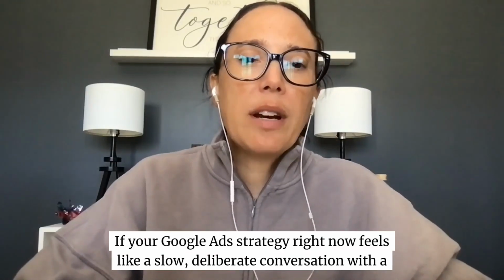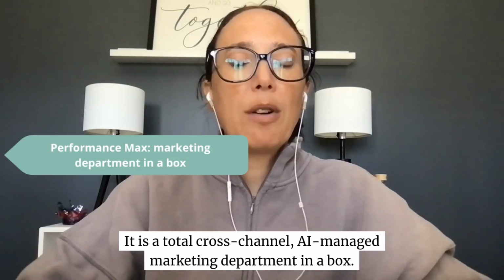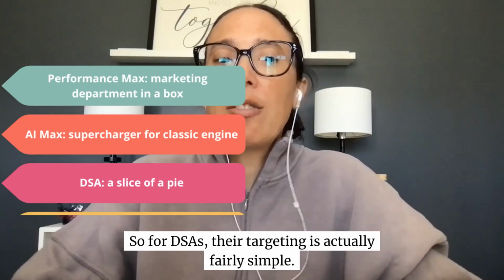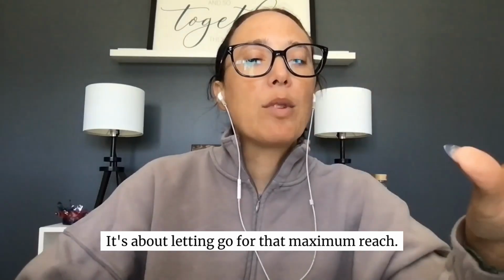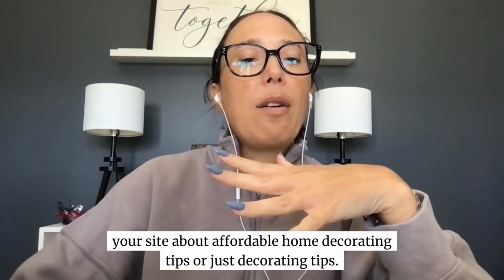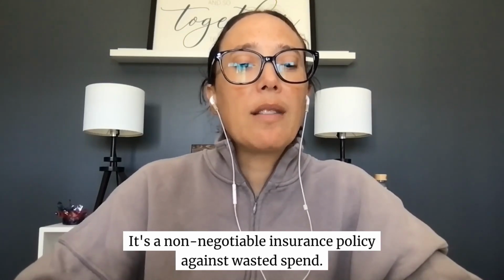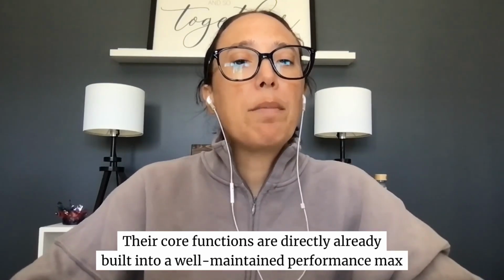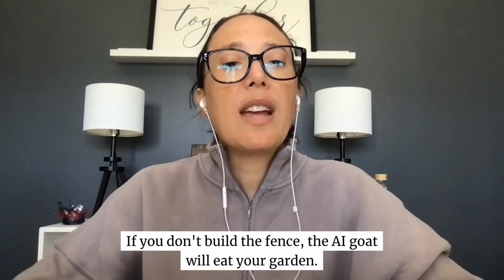Google Ads Performance Max, AI Max & DSA Explained in less than 8 minutes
Google Ads strategy is undergoing its biggest transformation yet. In less than 8 minutes, this video breaks down the 3 high-power engines you need to master: Performance Max (PMax), AI Max, and Dynamic Search Ads (DSA). If you’re a small business owner, an e-commerce store, or in a regulated industry, understanding the "hidden structural flaws" in the new AI Max is crucial to protect your campaigns.

PMAX VS. AI MAX VS. DSA: DEFINING THE GOOGLE ADS FAMILY

Expert Sarah Stemen cuts through the confusion, defining each campaign type's role and risk. Performance Max is your "AI-managed marketing department in a box," offering total cross-channel reach but minimal control. AI Max is not a standalone campaign; it’s an enhancement layer for your traditional Search campaigns, designed to supercharge keywords using generative AI. Finally, DSA (Dynamic Search Ads) is the reliable, content-driven method perfect for capitalizing on your SEO efforts with granular control. This is not about which is best—it’s about which tool fits your specific business goal.

WHY AI MAX COULD BREAK YOUR CAMPAIGNS

The shift to automation introduces *risks*. Sarah details why large e-commerce Google Ads and regulated industry Google Ads must be cautious. The "Final URL Expansion" feature inside AI Max can dilute your campaign focus, routing high-ROAS traffic to low-intent pages (like blog posts) and wasting budget. For e-commerce with volatile inventory, AI Max lacks the scalable exclusion control (page feeds) that DSA has meaning wasted spend on out-of-stock items is inevitable. Also, generative AI can create a liability by generating non-compliant or inaccurate offers, like a site-wide discount that doesn't exist.

YOUR NEW ROLE: STRATEGY AND GUARDRAILS FOR CONTROLLING GOOGLE ADS AI

The solution isn't fighting automation, but mastering the *Performance Max vs AI Max* control spectrum. Sarah provides the exact strategy for when and how to test these tools:

1. If running a full PMax campaign: STOP Do not add AI Max or DSA. Their functions are already built-in, and adding them creates *PMax budget cannibalization*. PMax is your priority.
2. *If a small business focused on Search:* Test AI Max, but immediately *disable the Final URL Expansion* to maintain traffic control.
3. *If a large e-commerce store:* Keep a dedicated *DSA campaign strategy* for insurance and long-tail keywords. If you test AI Max, use a clear negative keyword strategy and _still_ disable URL expansion.

Your job is to build the fence—to provide high-quality inputs and precise guardrails. You are the smart strategist who tells the AI where to play, and more importantly, *where not to go*.

Chapters:
00:00 Intro: The 3 Google Ads Engines You Need
00:44 Defining Performance Max (PMax)
01:31 Defining AI Max: The Enhancement Layer
02:08 Defining DSA: The Trusted Workhorse Ad Type
02:50 The Control Spectrum: Black Box vs. Guardrail
03:52 Structural Flaw 1: Final URL Expansion Risk
04:52 Structural Flaw 2: The E-commerce Exclusion Problem
05:32 Structural Flaw 3: Generative AI & Compliance Risk
06:05 When to Use and When to AVOID AI Max
07:00 Conclusion: Be the Expert, Build the Fence

Ready to take your Google Ads strategy to the next level?

For more strategic insights on Google Ads, visit my